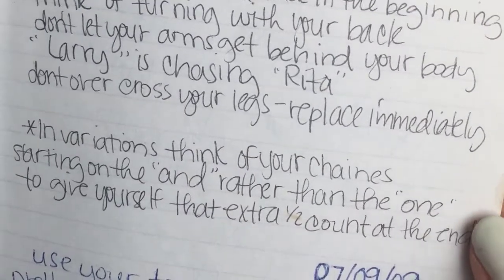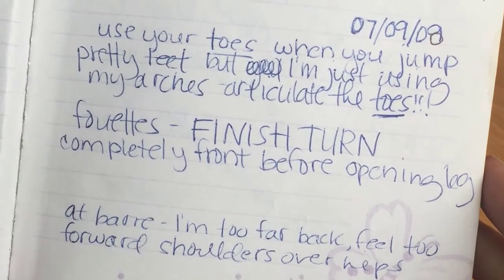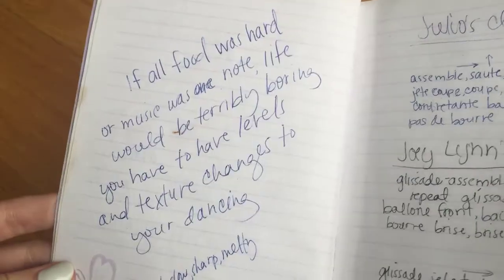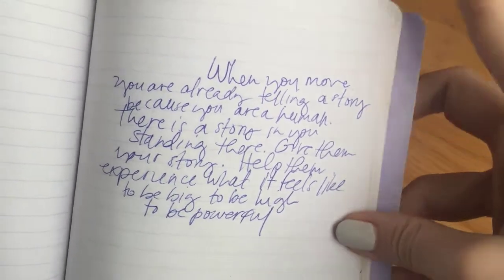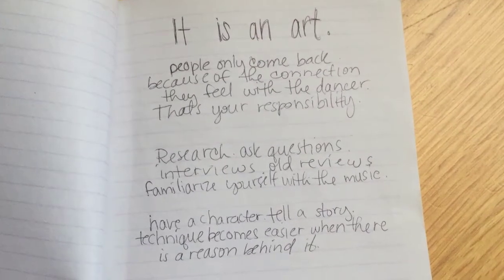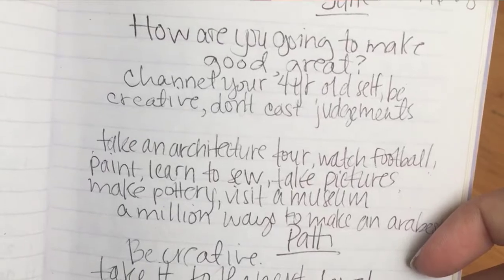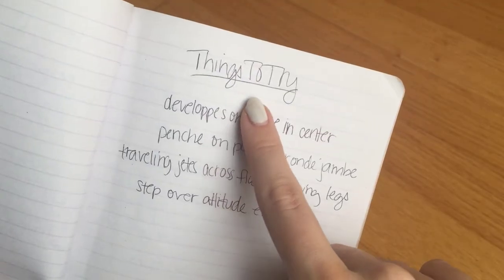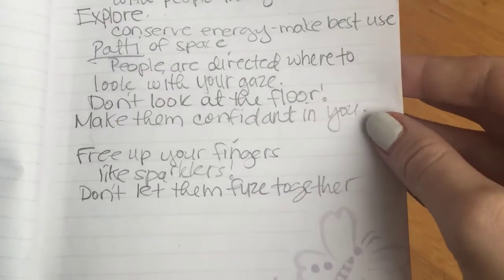Reading Old Ballet Journals - A Million Ways to Make an Arabesque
Today I decided to bring out one of my old ballet journals and go through it with you guys!

I firmly believe that having a ballet journal will make such a difference in your training, if you don't have one yet you have to try it out! It is lots of fun for me to go through my old journals and they have been super helpful for me as a teacher and continuing to grow as a dancer.
Let me know if this was interesting for you! I have ballet journals upon ballet journals. Love you guys!